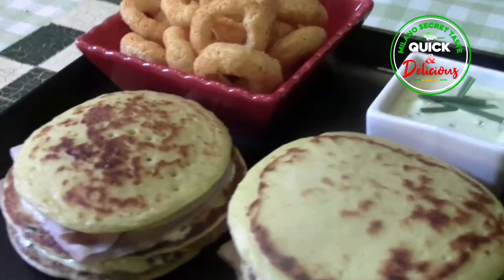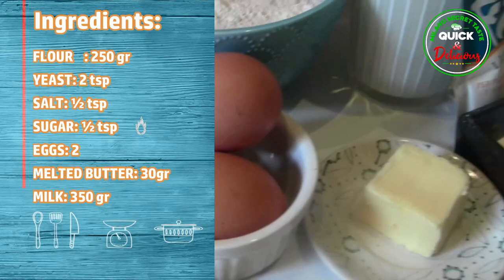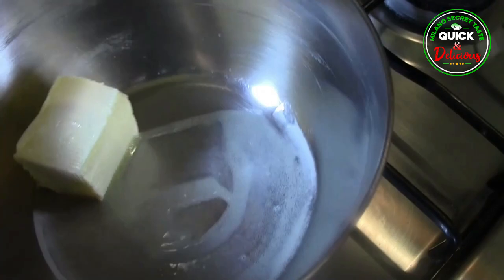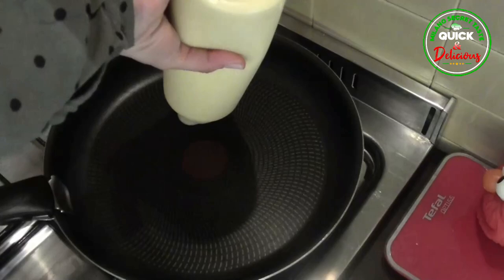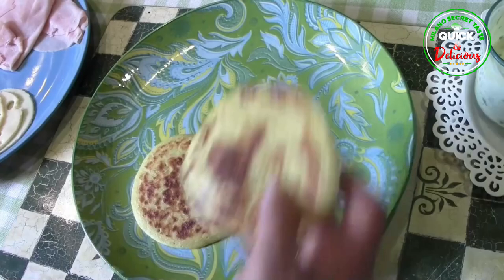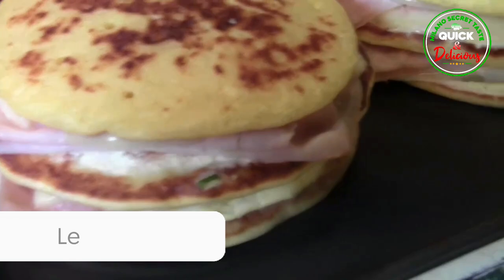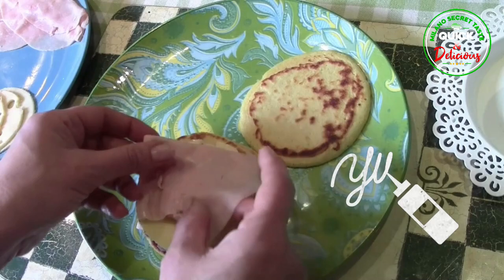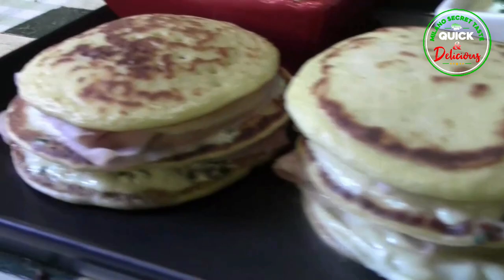Pancake Italian style with Ham and Cheese - You can make it for lunch or an easy dinner any time.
This cheese and ham pancakes recipe is one of the most decadent of all of our Shrove Tuesday options. Cheese and ham is such a classic combination, and rolling them up in this way adds a really fun touch. The pancakes are cooked twice-fried then filled, and then baked, which makes them extra crispy, and ensures all the cheese is melted. This two-step cooking process takes a little longer than our classic pancakes recipe to cook, but you can still have them on the table in just a little over half an hour.

Ingredients
Flour: 250 gr
Yeast: 2 tsp
Salt: ½ tsp
Sugar: ½ tsp
Eggs: 2
Melted butter: 30gr
Milk: 350 gr

6 pancakes
4 slices of melting cheese
4 slices of cooked ham
1 jar of whole white yogurt (125 g)
1 teaspoon of mustard
1 teaspoon of lemon juice
Oil
salt
pepper
3 tsp Chopped chives

Did you make this recipe? We'd love to hear from you! Simply write a review in the comment box below. Or snap a photo and share it on social media tagging us!.

Translated titles:
PANCAKE CON JAMÓN Y QUESO de Milano Secret Taste presenta la receta más deliciosa

PFANNKUCHEN MIT SCHINKEN UND KÄSE von Milano Secret Taste wartet mit dem leckersten Rezept auf

CRÊPE AU JAMBON ET FROMAGE de Milano Secret Taste propose la recette la plus délicieuse

PANQUECA COM PRESUNTO E QUEIJO da Milano Secret Taste surge com a mais deliciosa receita

मिलानो सीक्रेट स्वाद के हैम और पनीर के

فطيرة مع لحم وجبن ميلانو سيكريت تيست تأتي مع أشهى الوصف

PANCAKE AMB PERNIL I FORMATGE de Milano Secret Taste presenta la recepta més deliciosa

PANCAKE CON PROSCIUTTO E FORMAGGI di Milano Secret Taste vene cù a ricetta più deliziosa

PANDEKAGE MED SKINKE OG OST af Milano Secret Taste kommer med den lækreste opskrift

PANCAKE WITH HAM DAN CHEESE dari Milano Secret Taste hadir dengan resep paling enak

PETULLA ME proshutë dhe djathë të Milano Secret Taste vjen me recetën më të shijshme

মিলানো সিক্রেট স্বাদের হ্যাম এবং চিজ

Milano Secret Taste 火腿芝士PANCAKE 想出最美味的食谱